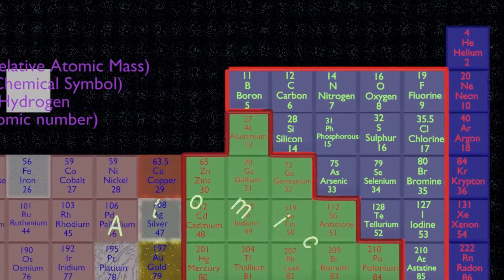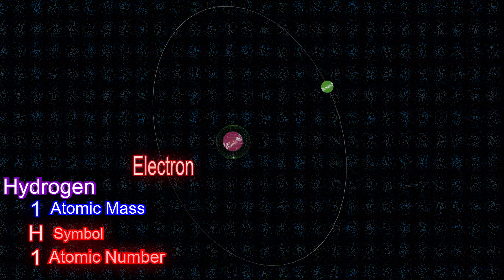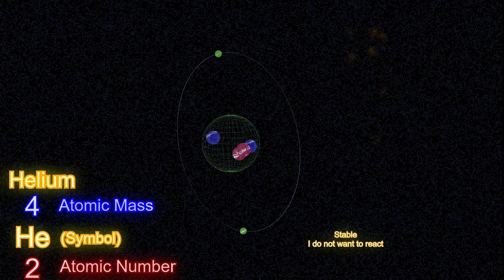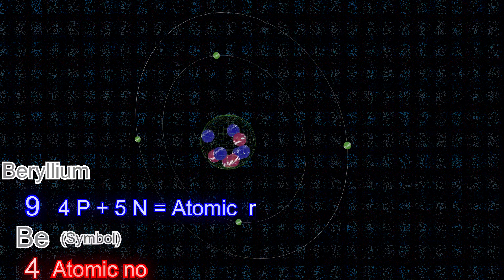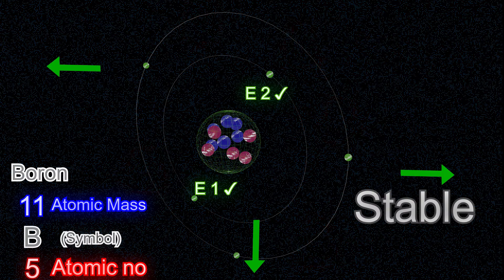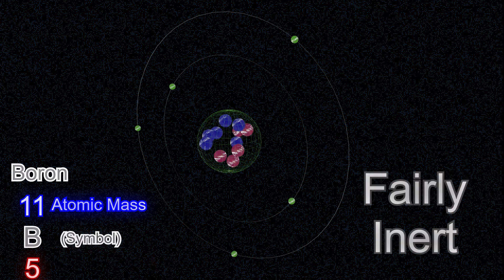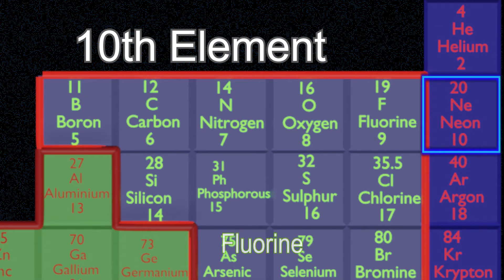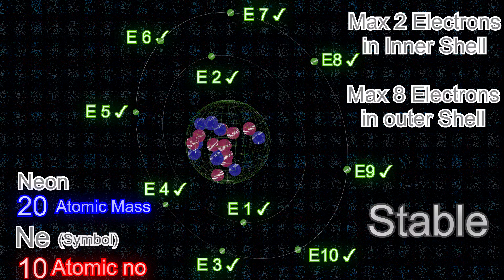Atomic structure of Hydrogen, Helium,Lithium,Beryllium,Boron,Carbon,Nitrogen,Oxygen,Fluorine,Neon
Learn in a simple way the atomic structure of Elements having atomic number from 1 to 10 in the periodic table:

Hydrogen, Helium, Lithium, Beryllium, Boron, Carbon, Nitrogen, Oxygen, Fluorine, and Neon.

Also learn how the atomic numbers and mass vary in these elements progressing from the first element, Hydrogen to the 10th element, Neon.

An animated video explanation for an easy understanding for all the students and teachers alike with an individual focus on each of the elements as their atomic number progresses.

Please feel free to drop comments in the comments section.